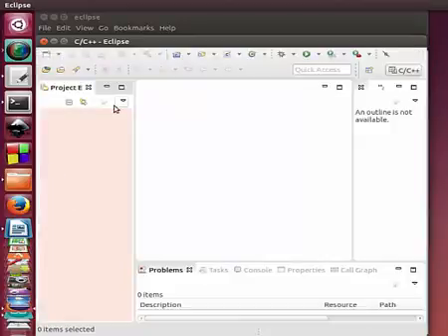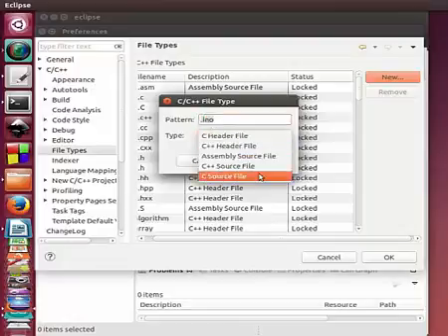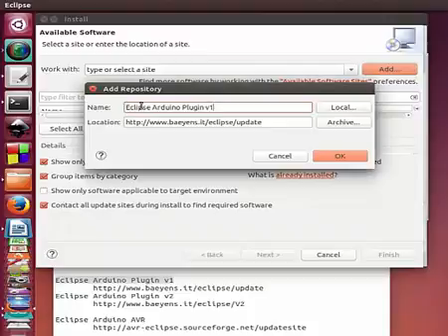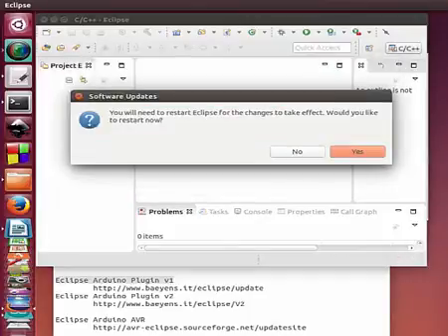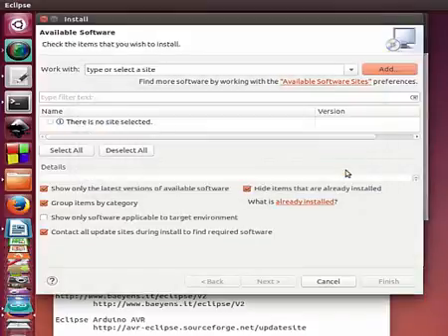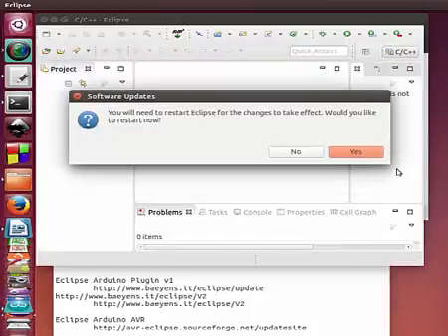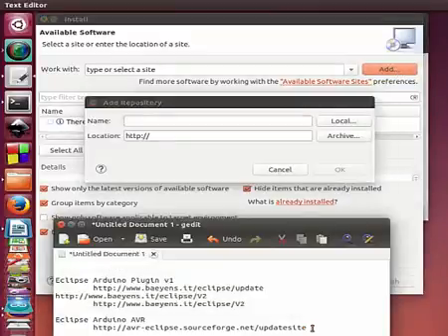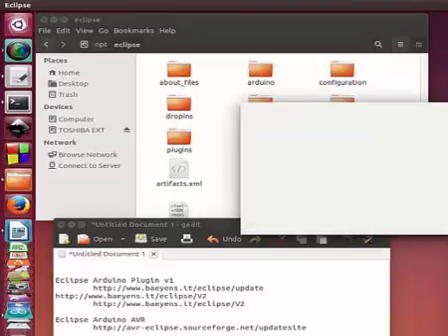Eclipse Arduino on Ubuntu Set up and Install Part 3 |Ebonygeek45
The right tool for the right job is a must. Eclipse is a dependable IDE with a lot of functionality. It is a very good tool for C and C++ Programming. Even better when adding Arduino the recipe.
But it can be confusing and frustrating to configure. Or at least it was for me. Problem Solving is what I do so I looked for a solution. I am posting it. I hope it will help fellow nerds, geeks, tinkerers, prototyper's, Diyer's, etc.

Ebonygeek45

Support the cause and buy an ebonygeek45 book.
Help us to expand and grow.